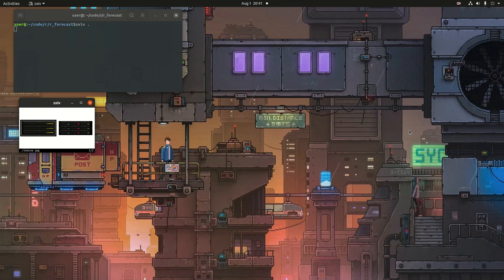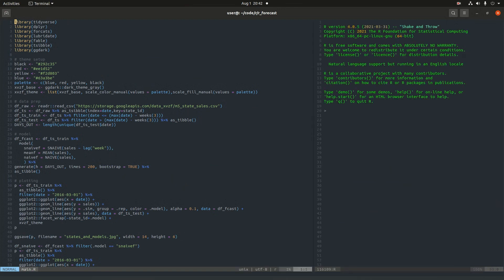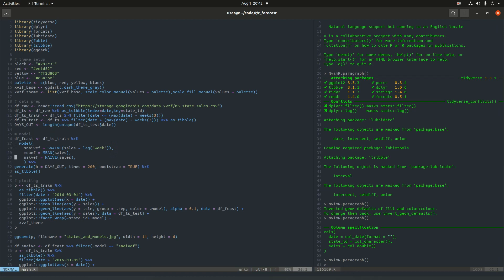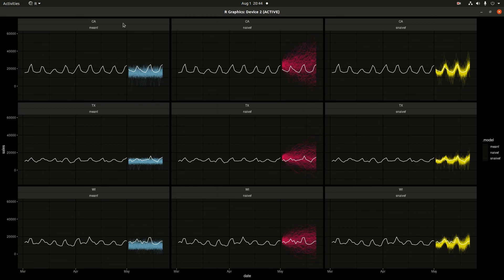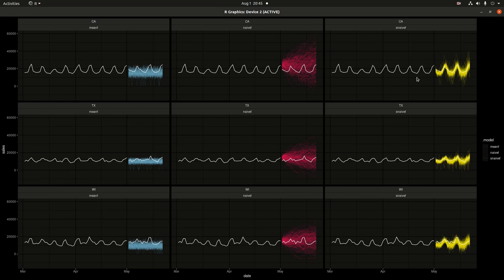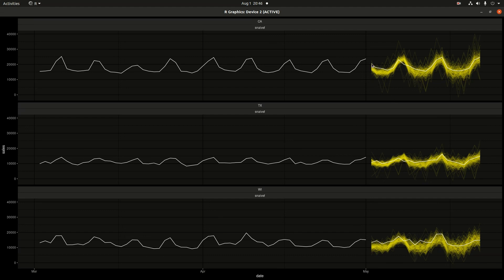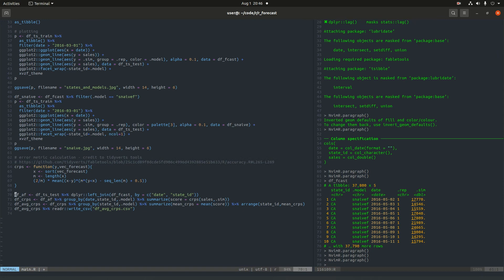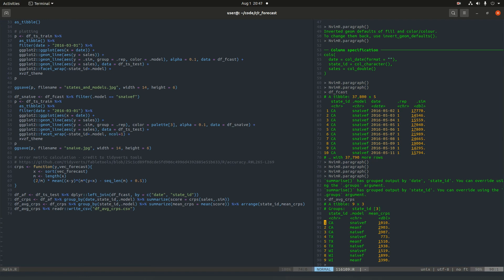Naive Probabilistic Forecasts with R (nvimR)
Simple forecast benchmarks should always be run along with production forecast models. In this video I show how to generate three probabilistic forecasts for three states in the M5 dataset.

Timecodes
0:00 Intro
0:36 Splash Screen
00:48 Checkout script
1:43 The generate() function
2:20 Plotting
4:40 crps